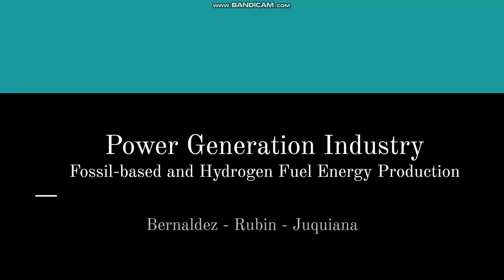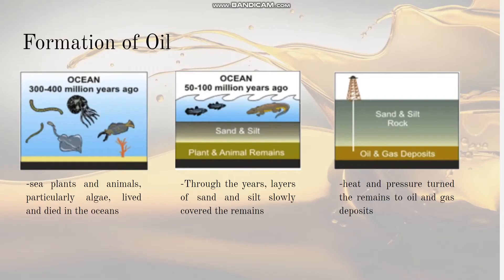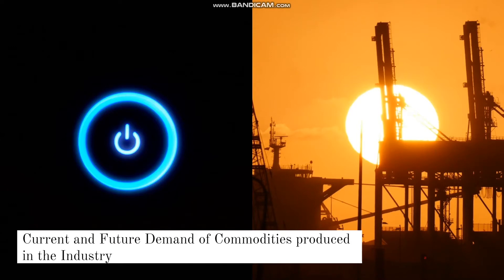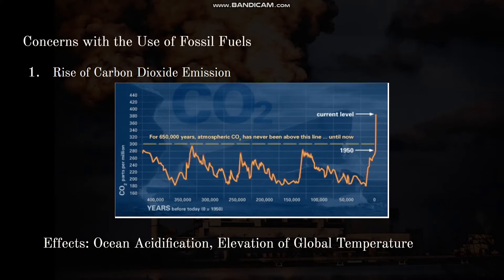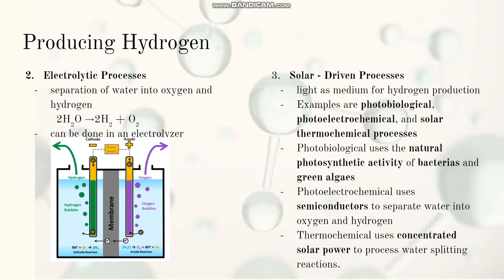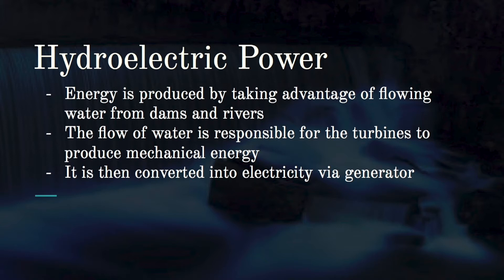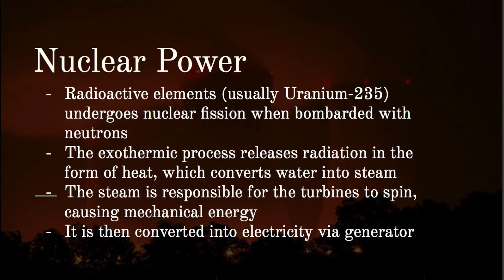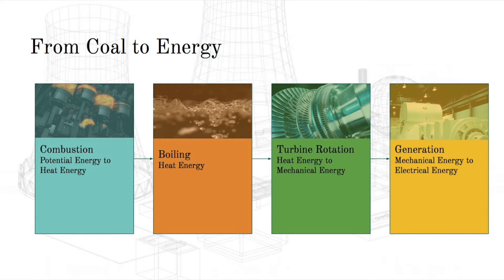PROCCHE REPORT GROUP 12 (POWER GENERATION INDUSTRY)